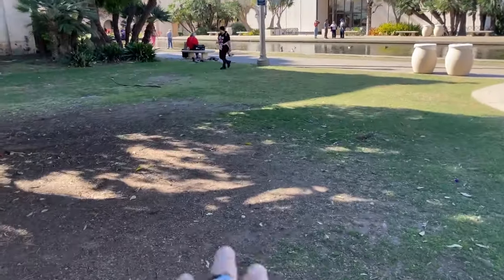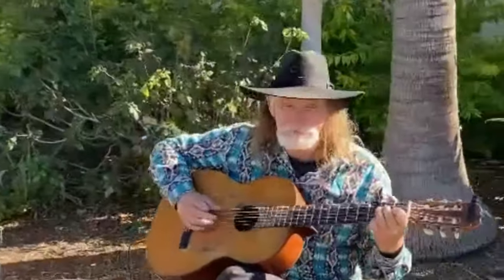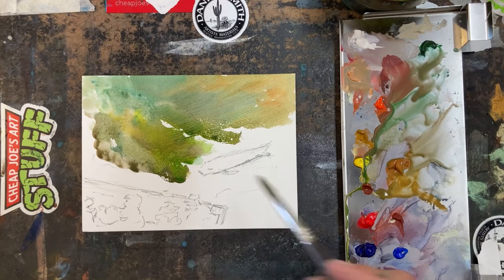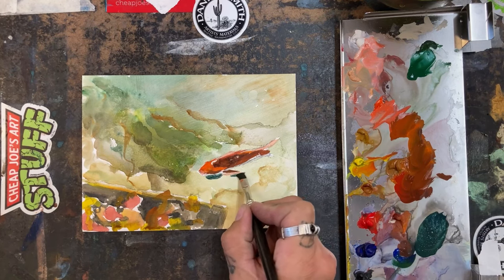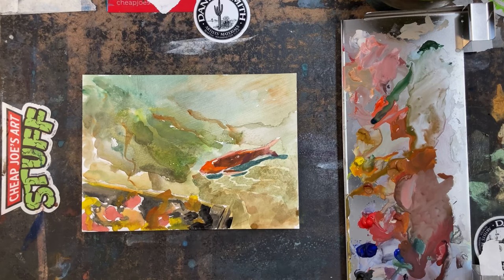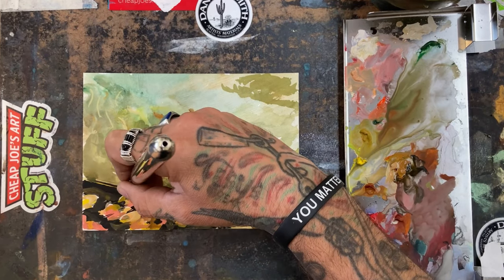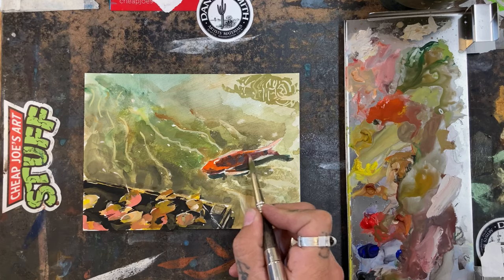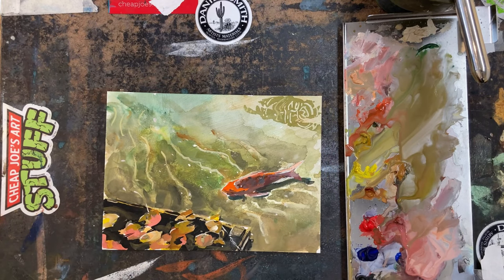How to painting a koi fish with Gouache paint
In this video, we'll be painting a koi fish with Gouache paint. This is a great painting project for beginners, and it's a fun way to learn how to paint with a wash technique.

If you're interested in painting a koi fish, then this video is for you! We'll show you how to use Gouache paint to create a realistic fish portrait. This painting project is easy to follow and will allow you to learn how to paint a koi fish with a wash technique.

How to paint with Gouache fallow to this link to watch free video…

Get your NEW DANEIL SMITH Gouache here today!! 👇🏻👇🏻👇🏻

Get your brushes here:

Escoda Perla Series 1430 Artist Watercolor & Acrylic Short Handle Paint Brush, Synthetic White Filament, Pointed Round, Size 18

Get the brush case here:

U.S. Art Supply Deluxe Canvas Art Paint Brush Holder & Storage Organizer Roll-Up Case Bag - 24 Slot Pockets Carry Pouch - Protect Artist Acrylic Oil Watercolor Paintbrushes - Store Pencils, Pens Tools

Ps… More link updates coming soon

Ps.s. My favorite collapsible
water cup:

Faber-Castell Clic & Go Artist Water Cup - Dark Green

Escoda Signature Series Artist Watercolor Brush Set, Joseph Zbukvic Set #1, Perla Synthetic White Toray, Size (Round) 8, 12 & Size (Travel Round) 10

Also, you can see more of my work and upcoming workshops at the following links